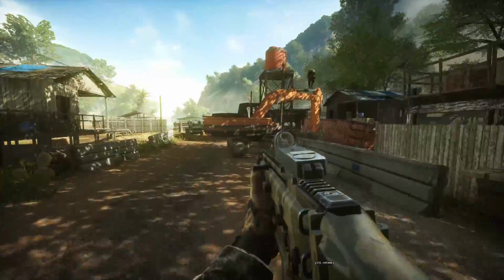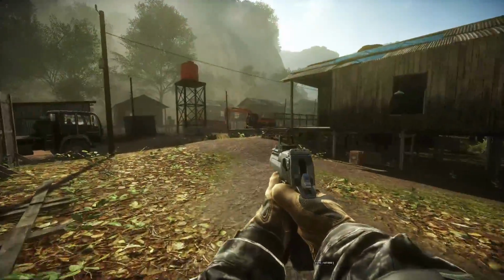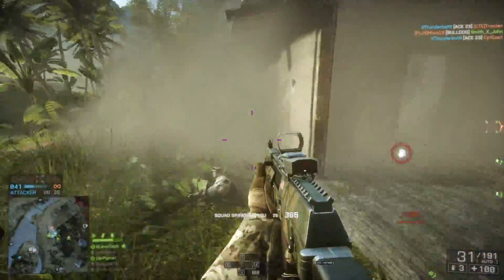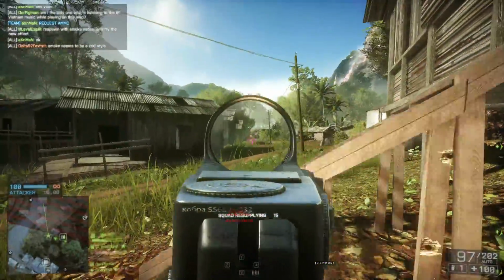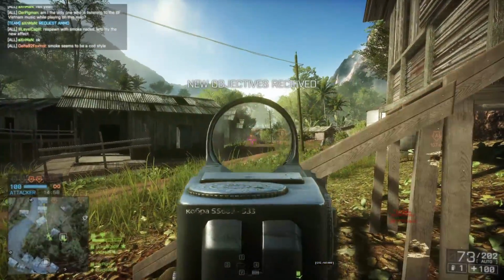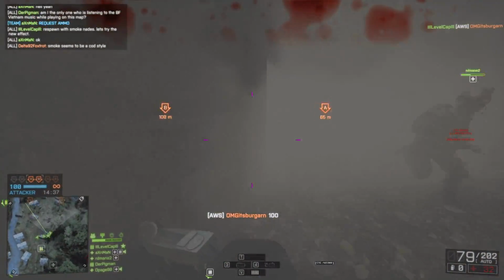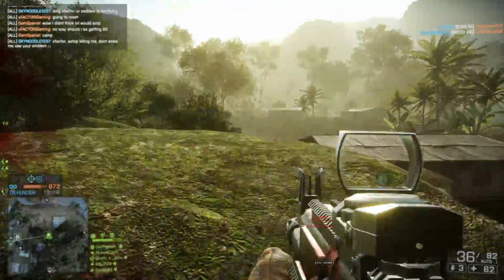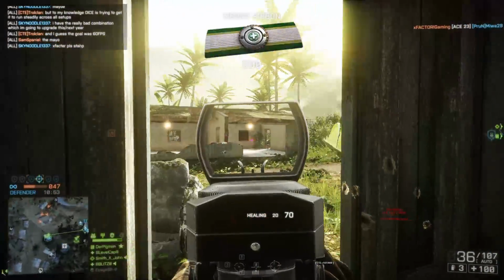CTE Smoke Grenade Update & Rush Changes On CMP | Battlefield 4 Gameplay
Hey guys today we're going to take a look at the significant changes made to the smoke grenades used in Battlefield 4 along with the rush mode on community map project.